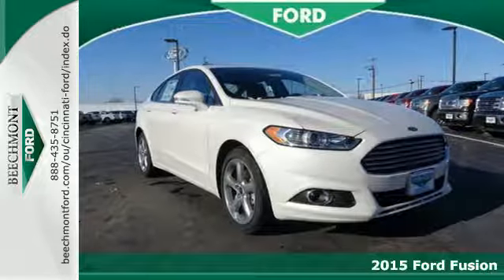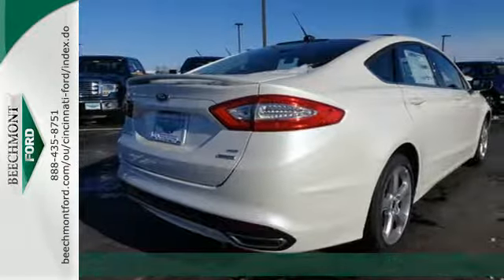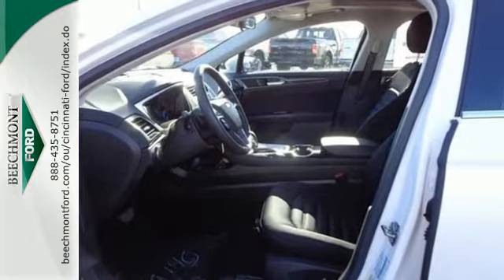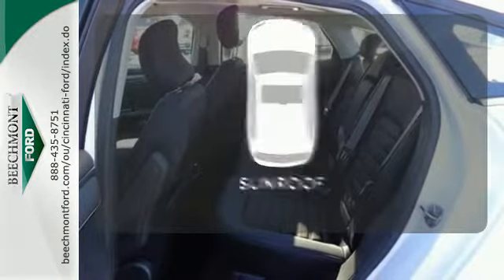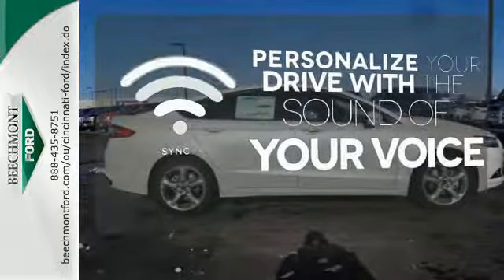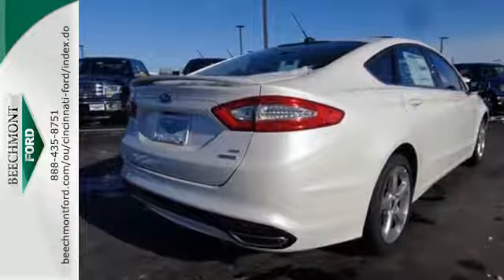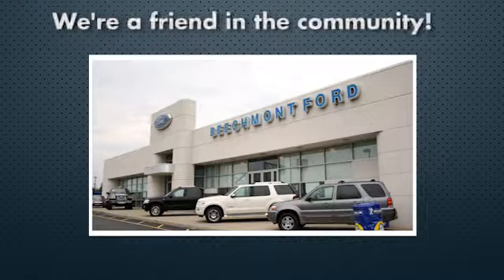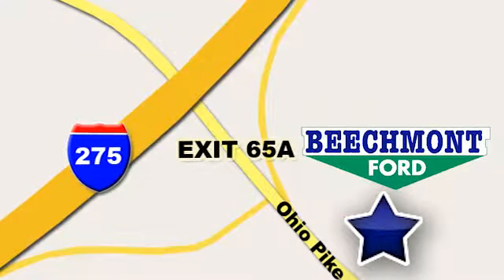2015 Ford Fusion Cincinnati Dayton, OH C15-324 - SOLD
Year: 2015
Make: Ford
Model: Fusion
Trim: SE
Engine: 4 Cyl. 2.0 L
Transmission: Automatic
Color: White Platinum Met Tri-Coat
Interior: Eco Cloth Seating Charcoal Black
Stock #: C15-324
VIN: 3FA6P0H93FR251957

Address:
600 Ohio Pike